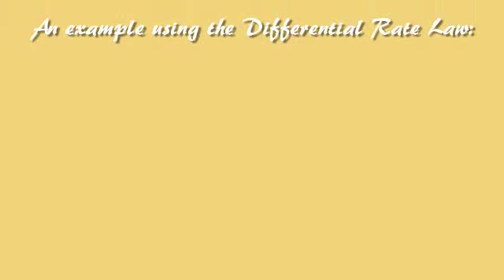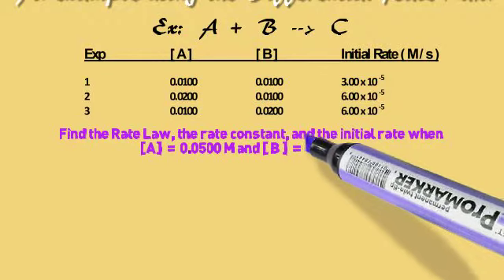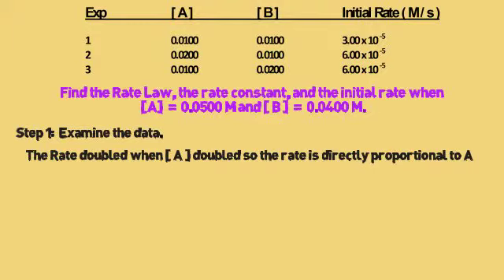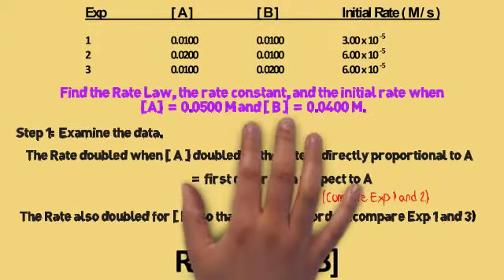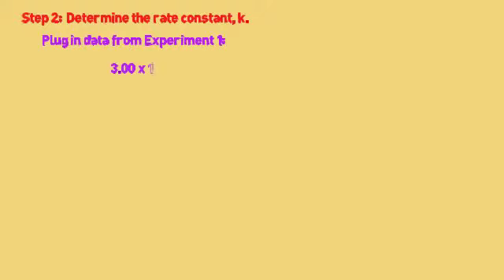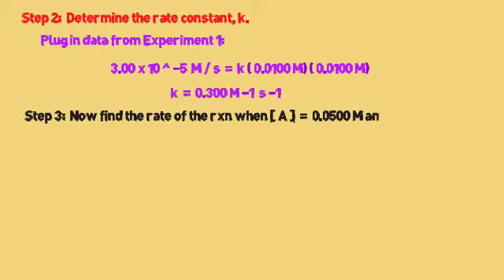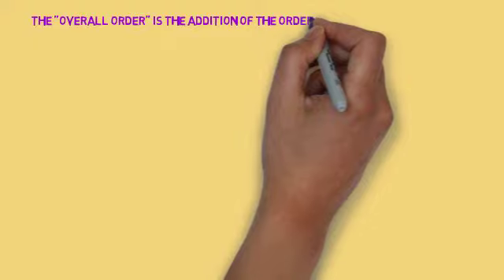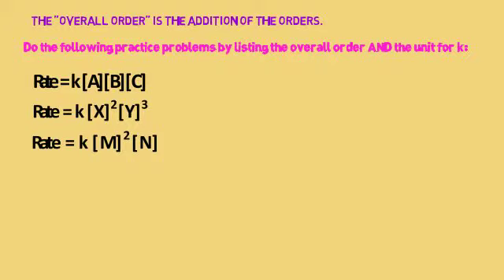Chemical Kinetics: Differential rate law example (part 3 of 4)